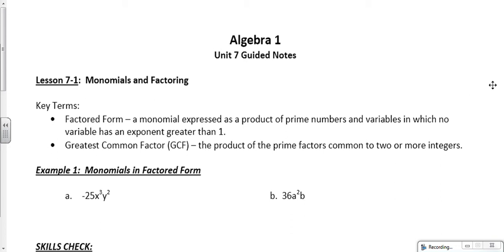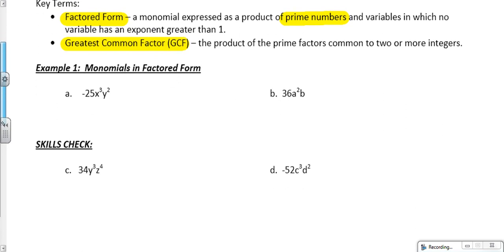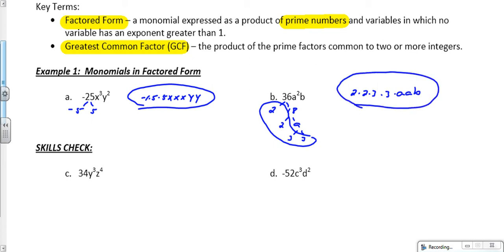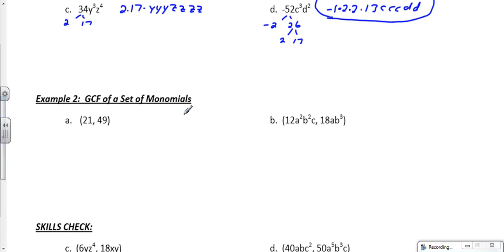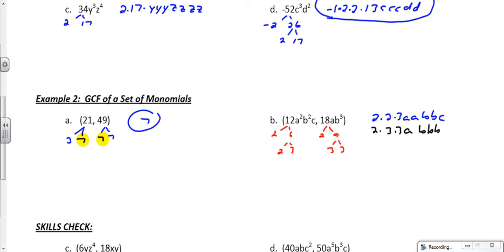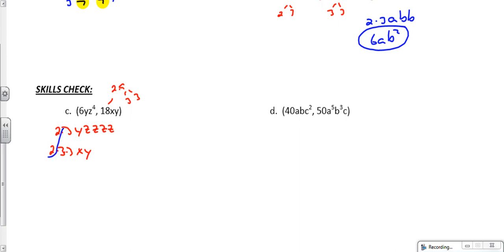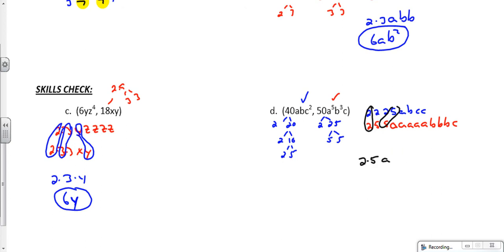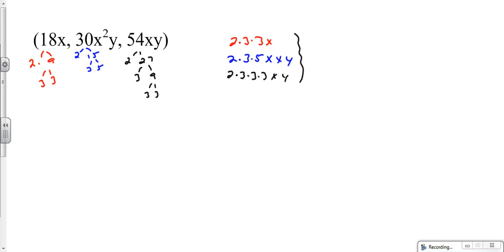A1 L7 1 Warneke